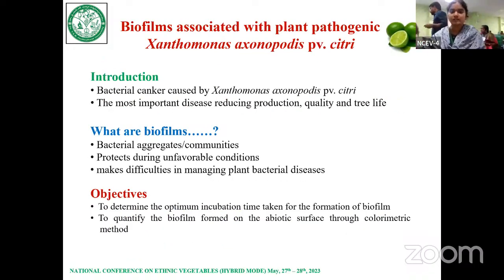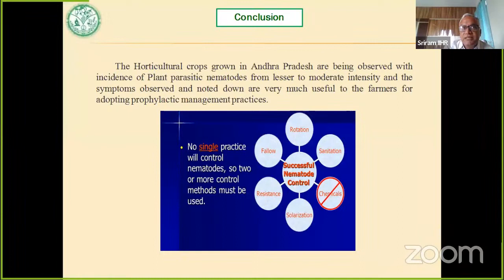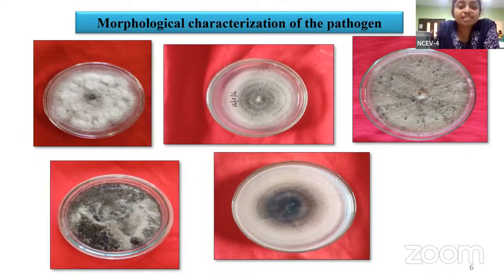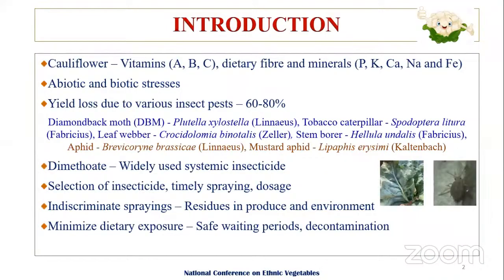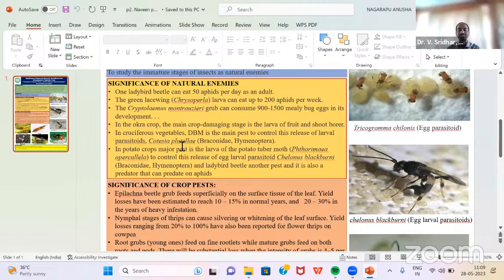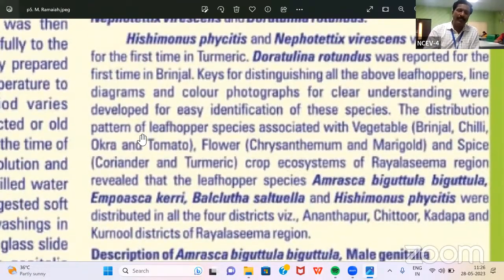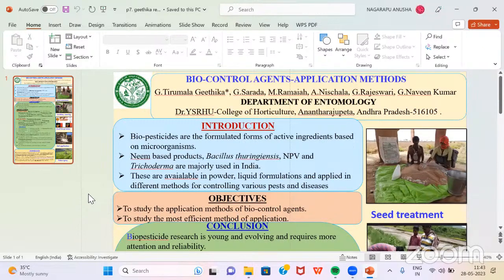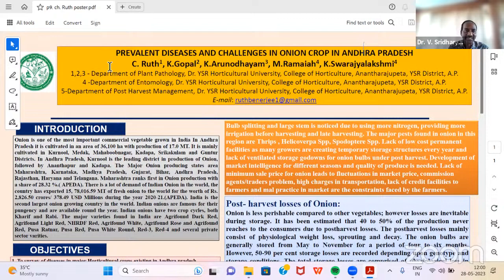National Conference on Ethnic Vegetables - Hall - II (28th May, 2023)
National Conference on Ethnic Vegetables - Hall - II